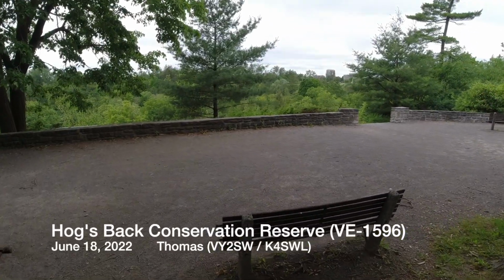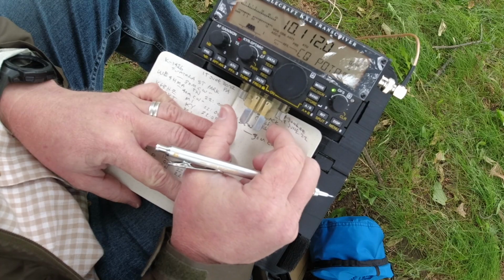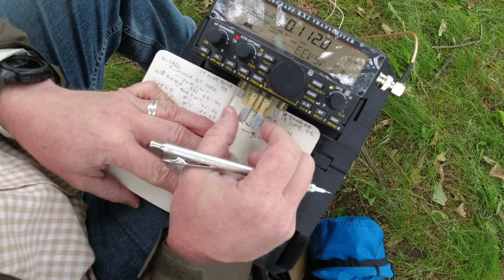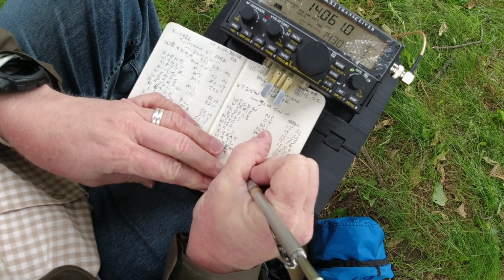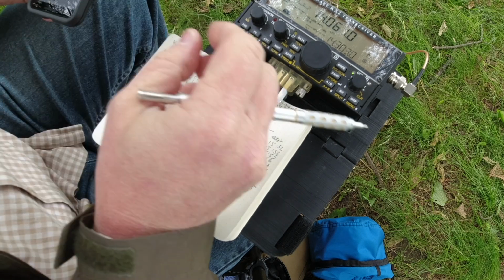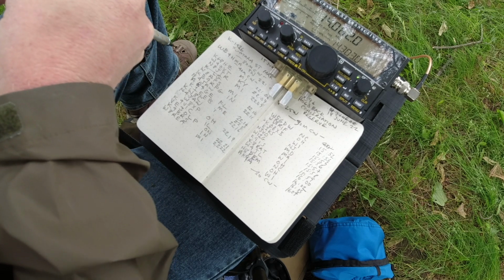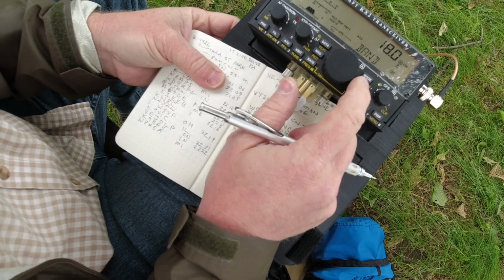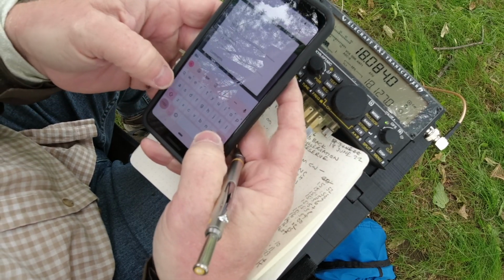POTA Jitters: My First POTA activation as VY2SW in Canada!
Heavy rains moved in the previous day and I had to abandon the activation attempt. This day, weather was much better!

73,
Thomas
K4SWL

Chapters
0:00:00 Heavy Rains Killed 1st Attempt
0:02:39 Start of activation 30M
0:18:07 QSY to 20M
0:29:23 QSY to 17M
0:35:38 QRT and Quick Wrap-Up